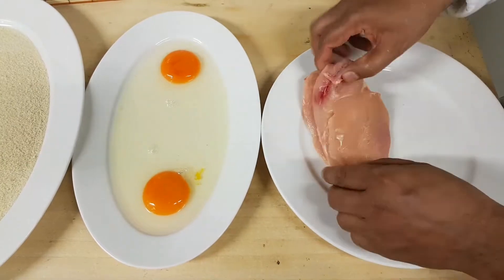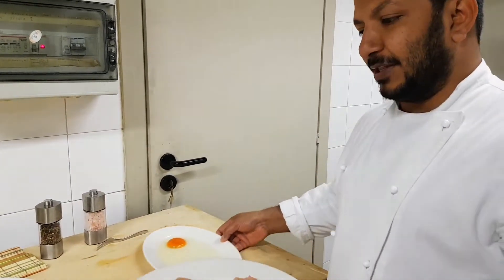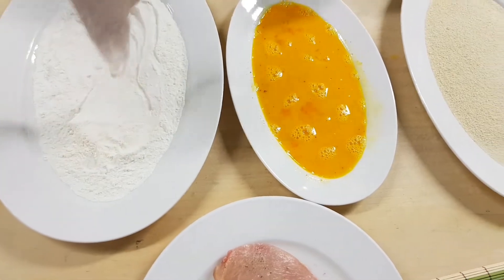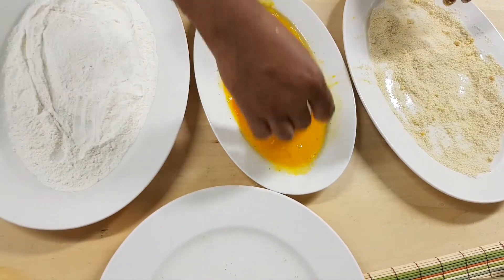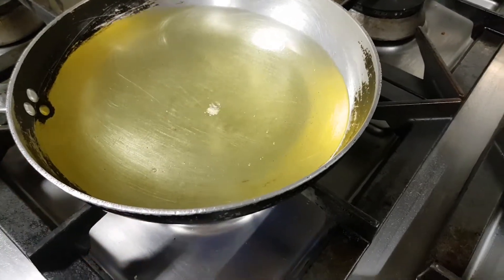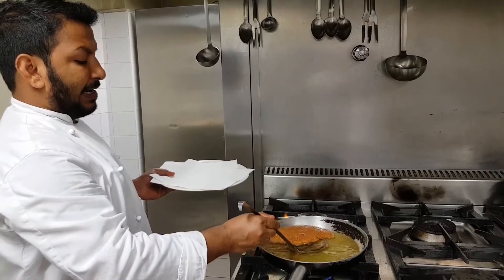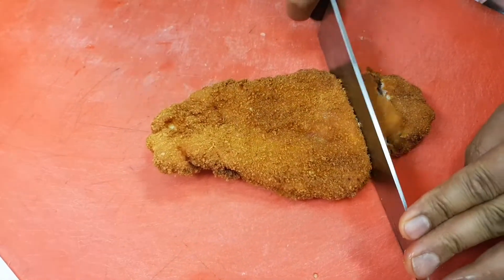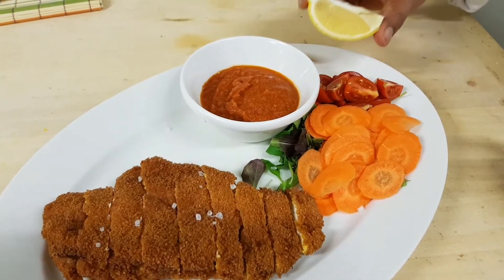Chicken Katsu /Fried Chicken recipie by chef Rahman.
সবাইকে স্বাগতম আমাদের চ্যনেলে ❤️.
এইখানে দেশী রান্নার পাশাপাশি ইতালিয়ান রান্নার ভিডিও পাবেন । এবং সাথে বিনুদুন হিসেবে থাকবে ব্লগ.